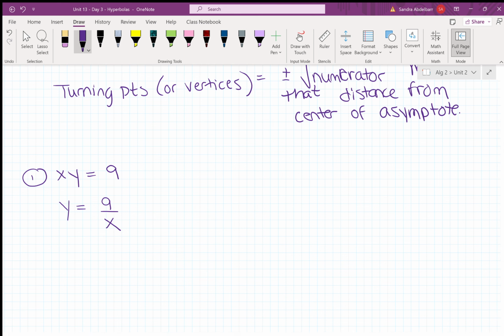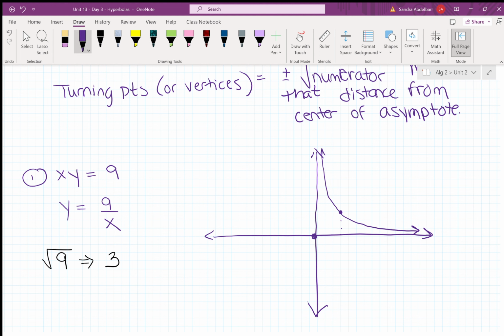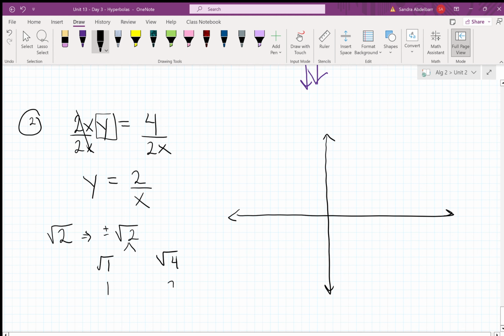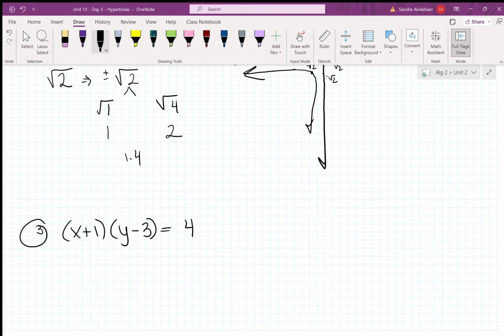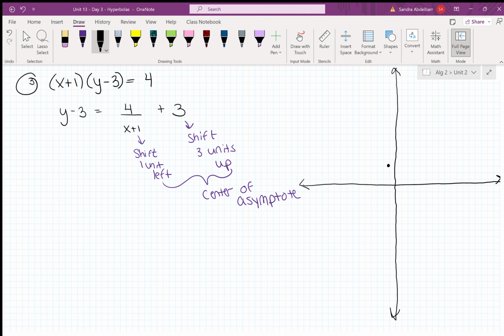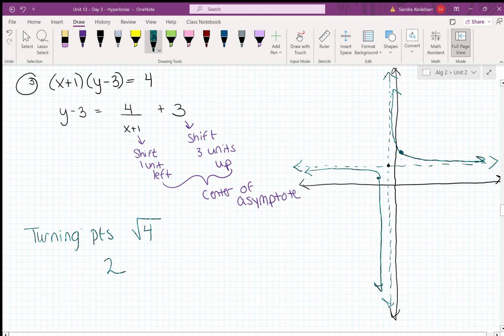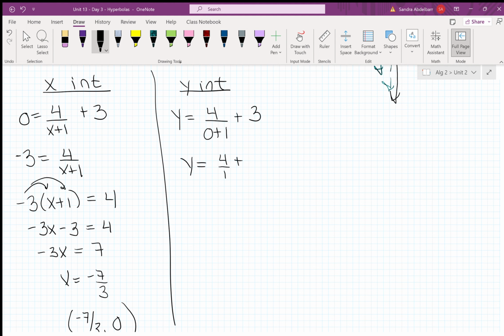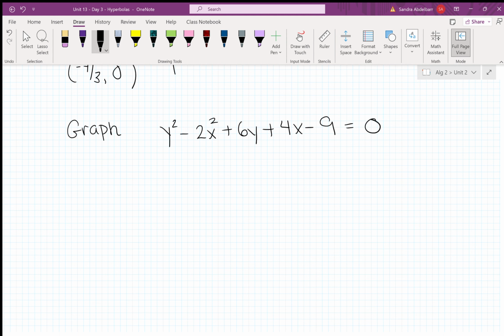Alg 2H -Unit 13- Day 3 - Hyperbolas part II